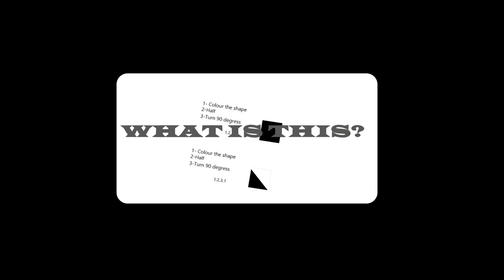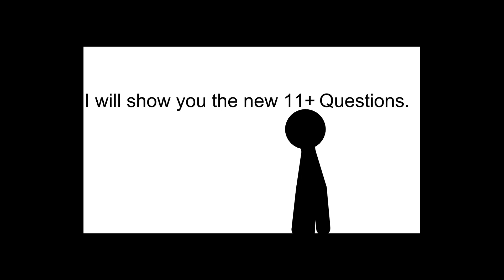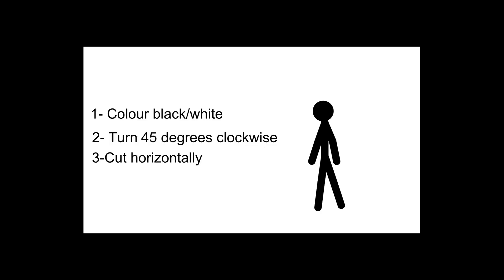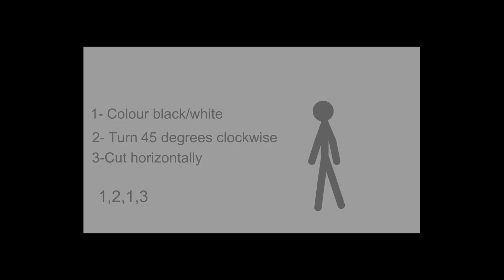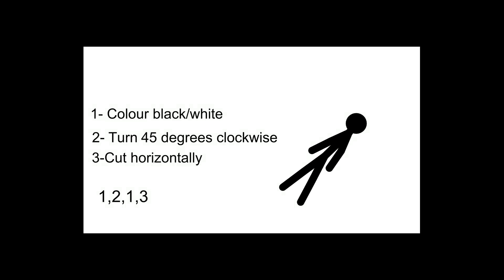The 11+ Questions no one talks about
New Questions found on 11+ test papers.